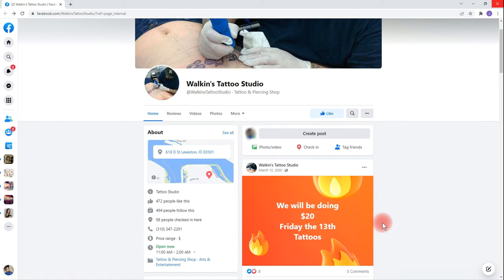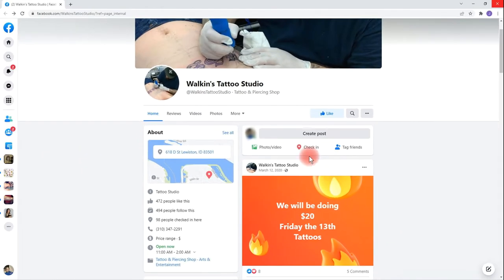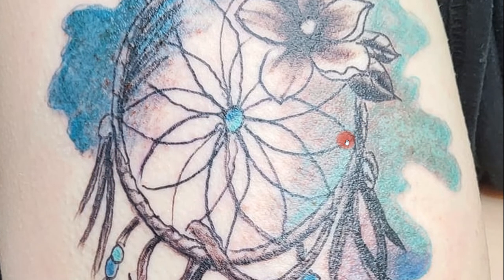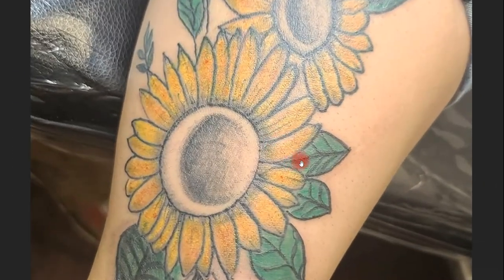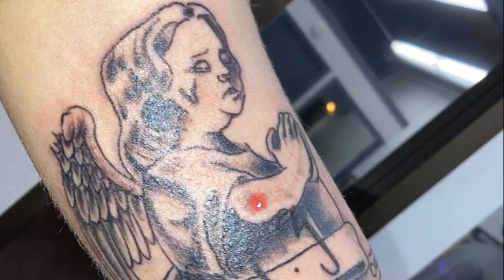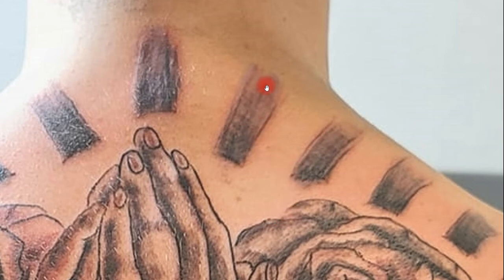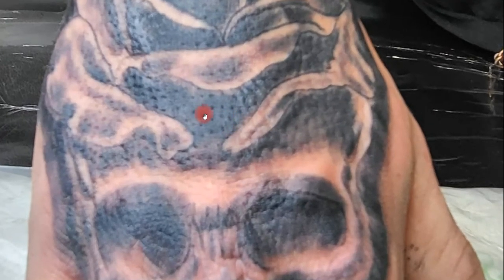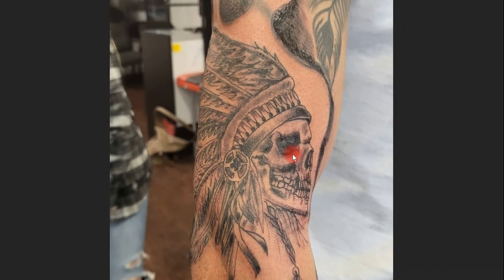Worst & Best Tattoo Artists - Lewiston, ID - P1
I'll be reviewing some of the best and worst tattoo artist from around the country, submitted by you!
I'll help you find the absolute best Tattoo Artist for your tattoo, as well as help you avoid all the Hacks that tend to scar people for life.

Episode #30 - Lewiston, ID - Part 2
Tommy Venegas - Walkins tattoo